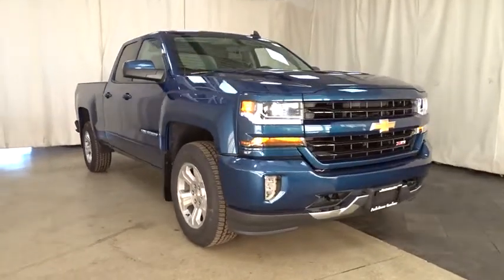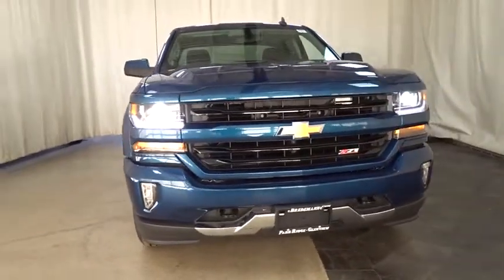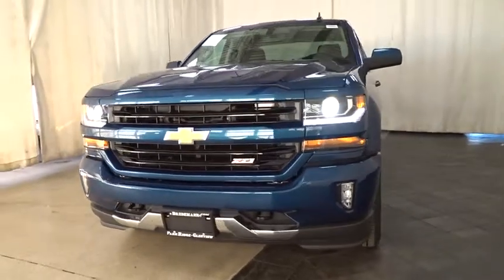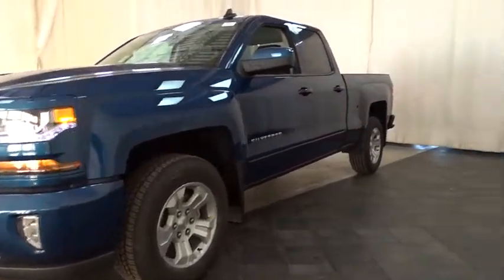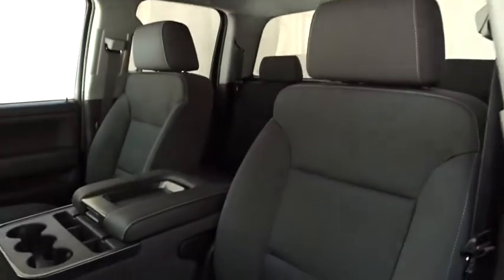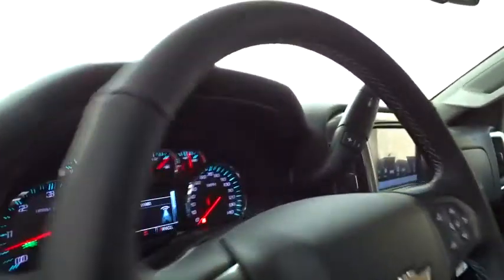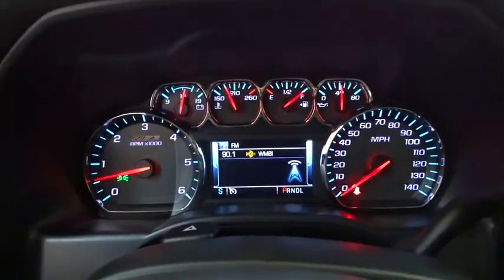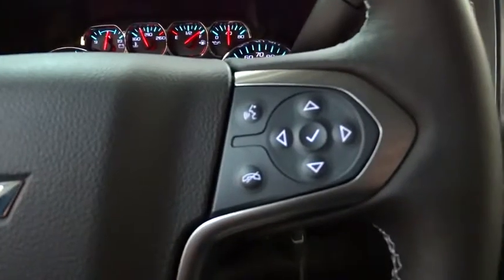2019 Chevrolet Silverado 1500 LD Des Plains, Niles, Glenview, Chicago, Elk Grove, IL B26147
Deep Ocean Blue Metallic New 2019 Chevrolet Silverado 1500 LD available in Des Plains, Illinois at Bredemann Chevrolet. Servicing the Niles, Glenview, Chicago, Elk Grove, IL area.

2019 Chevrolet Silverado 1500 LD 4WD Double Cab LT w/2LT - Stock#: B26147 - VIN#: 2GCVKPEC3K1154527

Bredemann Chevrolet
1401 Dempster St

LT PREFERRED EQUIPMENT GROUP  includes standard equipment,AUDIO SYSTEM  CHEVROLET INFOTAINMENT SYSTEM WITH 8 DIAGONAL COLOR TOUCH-SCREEN  AM/FM STEREO  with seek-and-scan and digital clock  includes Bluetooth streaming audio for music and select phones; USB ports; auxiliary jack; voice-activated technology for radio and phone; and Shop with the ability to browse  select and install apps to your vehicle. Apps include Pandora  iHeartRadio  The Weather Channel and more. (STD),STEERING COLUMN  MANUAL TILT AND TELESCOPING,REAR AXLE  3.42 RATIO,TRANSMISSION  6-SPEED AUTOMATIC  ELECTRONICALLY CONTROLLED  with overdrive and tow/haul mode. Includes Cruise Grade Braking and Powertrain Grade Braking (STD),DEFOGGER  REAR-WINDOW ELECTRIC,LPO  CHROME PACKAGE  includes (VXJ) 4 round chrome tubular assist steps  LPO and (SEZ) 22 Chrome Multi-Spoke wheels  LPO,TRAILER BRAKE CONTROLLER  INTEGRATED,BED LINER  SPRAY-ON  PICKUP BOX BED LINER  with bowtie logo. Liner is permanently bonded to the truck bed providing a water tight seal. The textured  non-skid surface is black in color and robotically applied. Spray-on liner covers entire bed interior surface below side rails  including tailgate  front box top rail  gauge hole plugs and lower tie down loops.,LICENSE PLATE KIT  FRONT,POWER OUTLET  110-VOLT AC,REMOTE VEHICLE STARTER SYSTEM  Includes (UTJ) Theft-deterrent system.),WHEELS  18 X 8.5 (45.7 CM X 21.6 CM) BRIGHT-MACHINED ALUMINUM  (STD),SEATS  FRONT 40/20/40 SPLIT-BENCH  3-PASSENGER.  Available in cloth. Includes driver and front passenger recline with outboard head restraints and center fold-down armrest with storage. Also includes manually adjustable driver lumbar  lockable storage compartment in seat cushion  and storage pockets. (STD) (Includes (AG1) driver 10-way power seat-adjuster with (PDA) Texas Edition or (PDU) All Star Edition.),PAINT  SOLID,SEAT ADJUSTER  DRIVER 10-WAY POWER,SEATING  HEATED DRIVER AND FRONT PASSENGER,AIR CONDITIONING  DUAL-ZONE AUTOMATIC CLIMATE CONTROL,ENGINE  5.3L ECOTEC3 V8 WITH ACTIVE FUEL MANAGEMENT  DIRECT INJECTION AND VARIABLE VALVE TIMING  includes aluminum block construction (355 hp [265 kW] @ 5600 rpm  383 lb-ft of torque [518 Nm] @ 4100 rpm; more than 300 lb-ft of torque from 2000 to 5600 rpm) (STD),LPO  MOLDED SPLASH GUARDS  BLACK,JET BLACK  CLOTH SEAT TRIM,TIRES  P265/65R18 ALL-TERRAIN  BLACKWALL  (STD),DEEP OCEAN BLUE METALLIC,Z71 SPORT PACKAGE  includes (P3H) front and rear Black Bowtie  (REG) 18 5-spoke Black painted alloy wheels  (RI8) 18 Goodyear Wrangler DuraTrac 265/65R18 SL 114S blackwall MT tires with aggressive tire tread  (UD7) Rear Park assist  Large Z71 Badge on Doors  Black Front Skid Plate  (RVS) 4 round Black tubular assist steps  LPO and (RIA) All-weather floor liner  LPO.,ALL STAR EDITION  includes (AG1) driver 10-way power seat adjuster  (CJ2) dual-zone climate control  (BTV) Remote Vehicle Starter system  (C49) rear-window defogger  (N37) manual tilt and telescopic steering column  (KI4) 110-volt power outlet and (JL1) Integrated trailer brake controller (Include